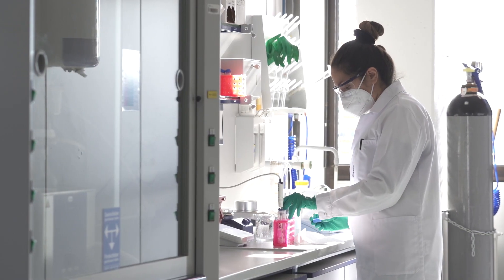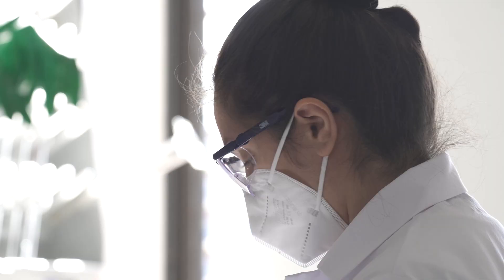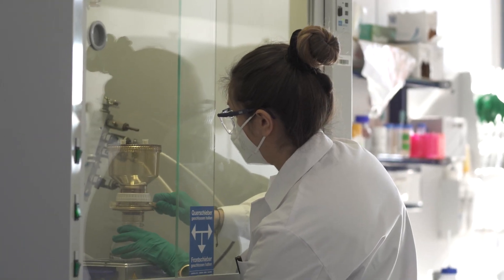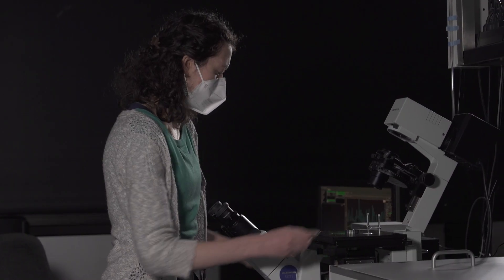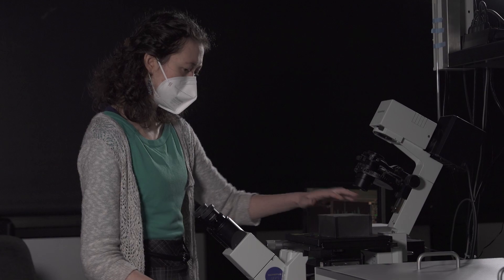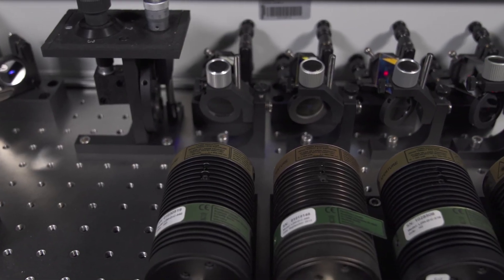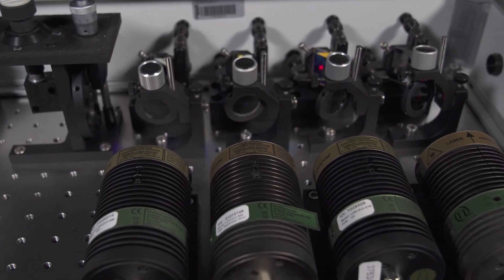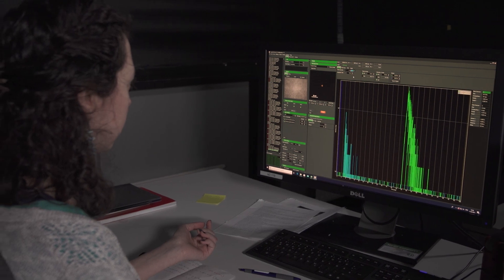Research teams in physics: Single Molecule Spectroscopy in Biophysics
In the biophysics teaching and research group, research is conducted at the interface between biology and physics, as the name suggests. Methods are employed that require the use of high-resolution microscopy and single-molecule spectroscopy, as Professor Jörg Fitter from the I. Institute of Physics at RWTH explains. Biophysics also sees biotechnologists working to develop and optimize specially designed proteins, which then play important roles in biotechnological applications or as biosensors in medical research. Students can collaborate on research projects and the development of methods. ​😀

Research Activities of the Department of Physics

Research in the Physics Department of RWTH Aachen is focussed on condensed matter physics and particle physics.  The first area ranges from application in information technology over method development to fundamental studies of quantum systems and includes solid state physics, nano science, quantum information and statistical physics. The second field studies fundamental questions regarding the nature of matter, its elementary constituents and their interaction. Groups in the Physics Department are involved in several international large scale projects and maintain numearouns collaborations with other groups at RWTH, in Germany, and worldwide.